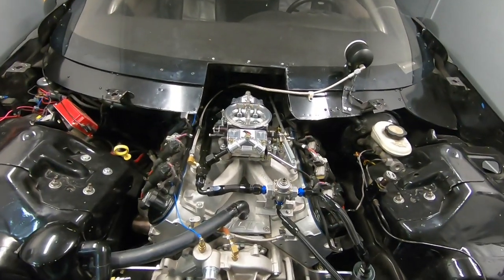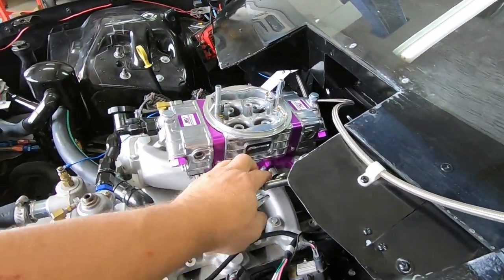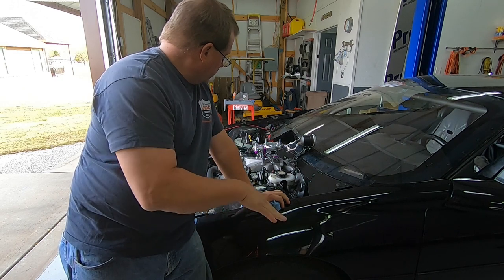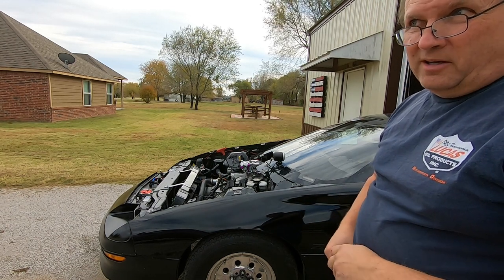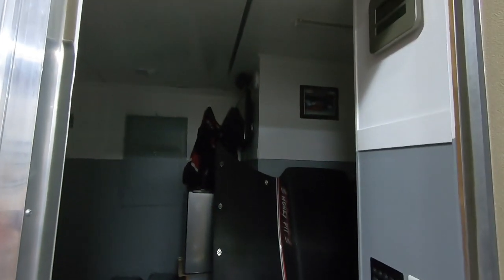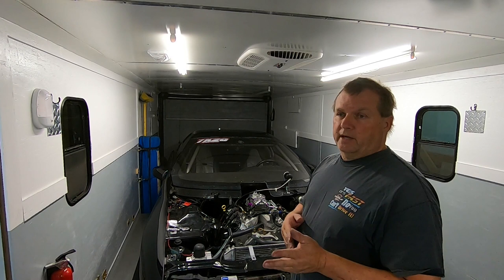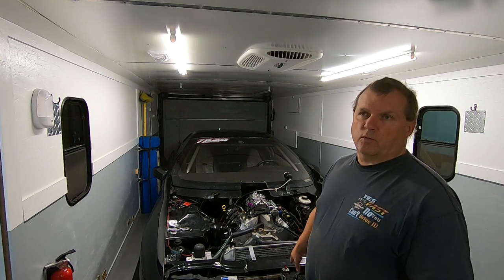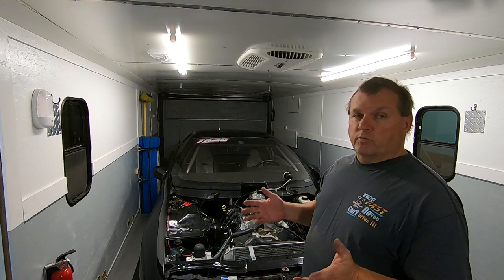Trying out a Gas Carb - Difference between Methanol and Gas - Part 2 - Tuning & Results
This Part 2 about comparing the 750 Methanol Carb to a 740 Gas Carb. I'm using a 750 Proform Carburetor that's setup for GAS. In this video shows the installation of the carb and finally the results!

Sorry there are no videos of the car running down the track, sorry, I was by myself that night but there is really good context in this video.

This gas carb is going on my LS 6.0L motor. I already know how the Methanol carb performs I wonder what will happen when I run this carb?

This motor has a Brian Tooley Stage 5 Cam